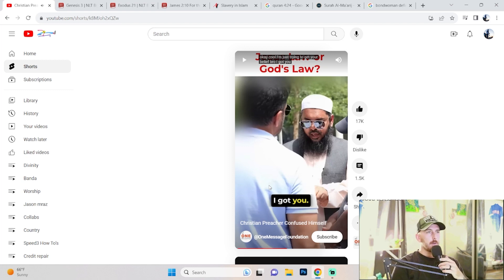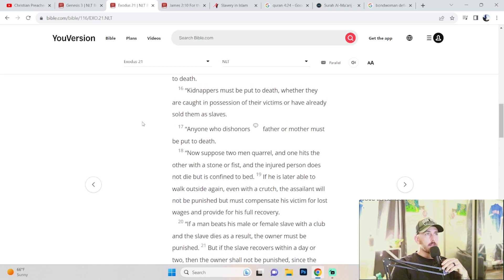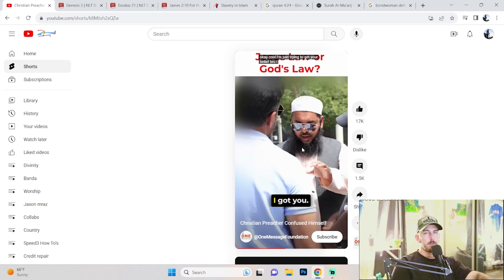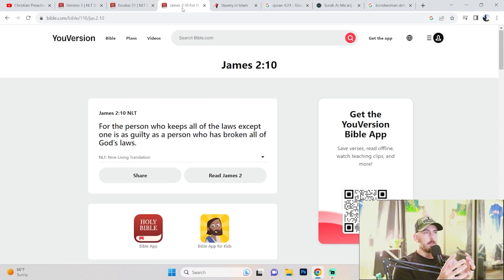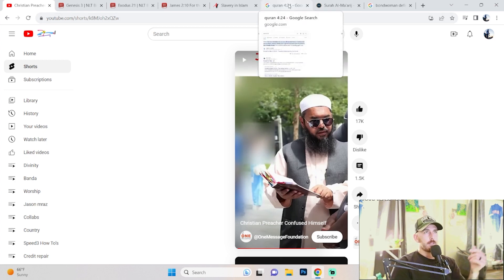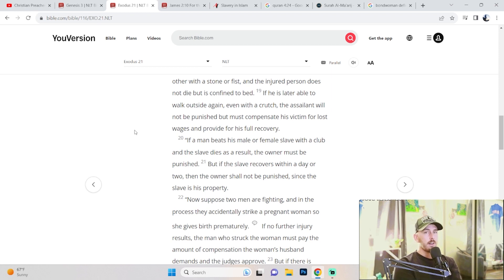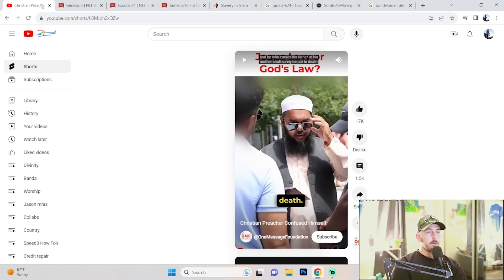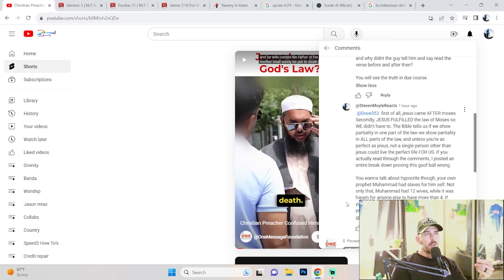Reacting To Sheikh Uthman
This video touches on Sheikh Uthman proof reading scripture, insinuating false context in to the Bible.